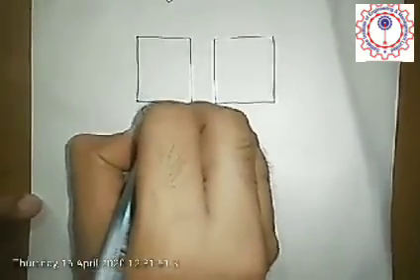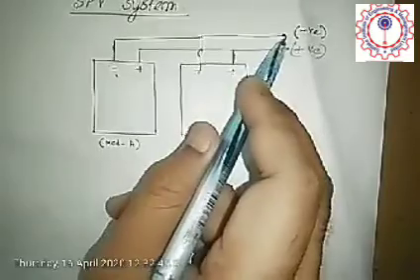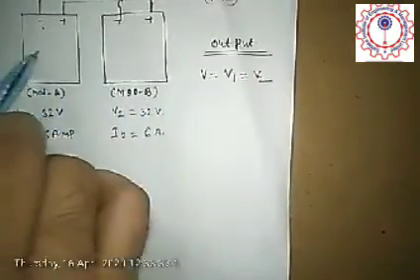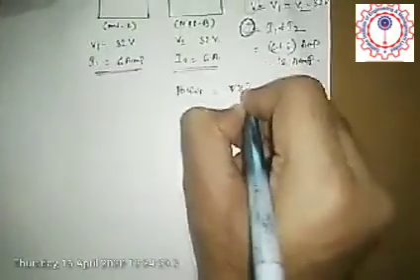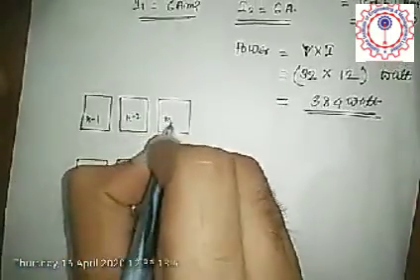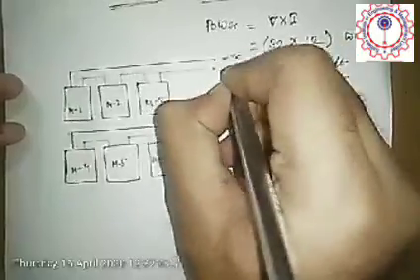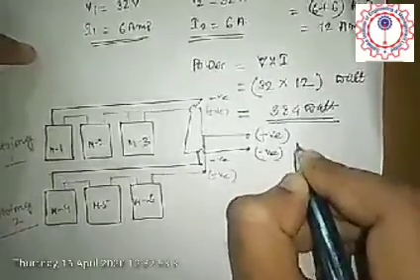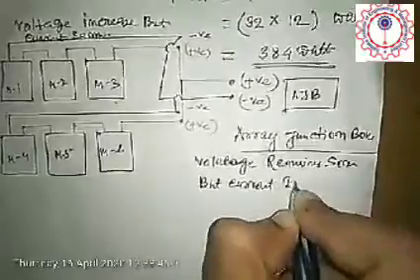Parallel connection of solar PV system